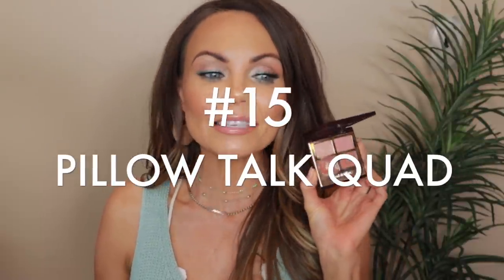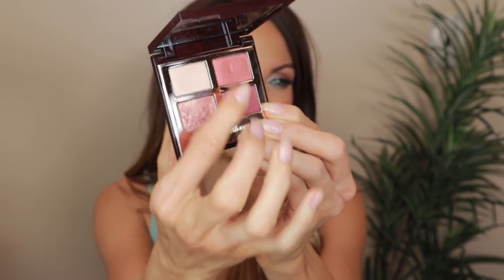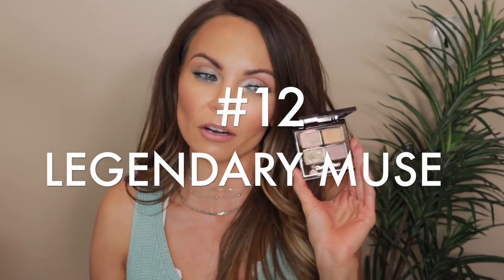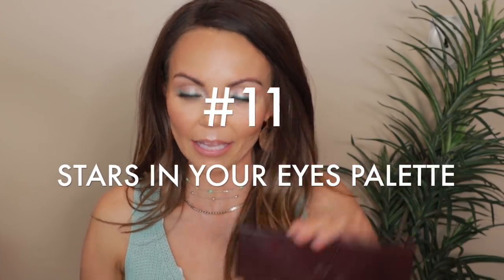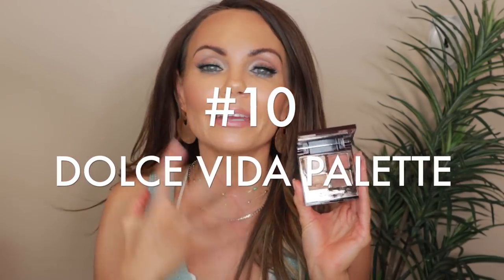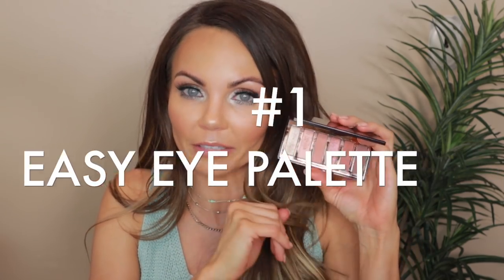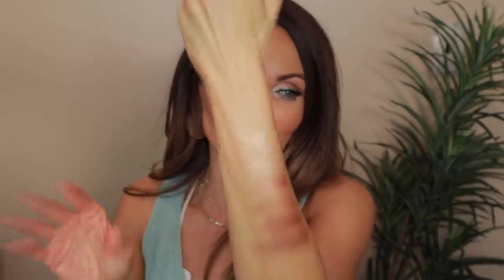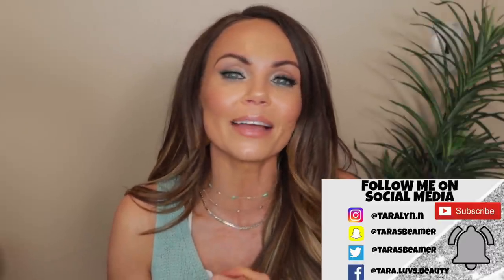RANKING ALL MY CHARLOTTE TILBURY PALETTES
In today's video, I am going through all my Charlotte Tilbury palettes and ranking them from least favorite to my FAVORITE!!! I hope you enjoy this video, let me know your favorite Charlotte Tilbury Palettes in the comment section💋

XOXO'S

⭐MY OTHER CHARLOTTE TILBURY VIDEOS⭐

☆FACE☆
-Hourglass Edit Unlocked Palette for Bronzer, Blush & Highlight
-Hourglass Veil Setting Powder
-Charlotte Tilbury Airbrush Flawless Finishing Powder

☆EYES☆
-Tom Ford Soleil et lune Palette
-Pat McGrath Fetish Mascara
-Sephora Lashes

☆LIPS☆
-Pat McGrath Permagel Lip Pencil shade Super Natural
-Ysl Rouge Pur Couture Lipstick (shade 70 Le Nu)

Mailing address
Tara Lynn

🌼TARA LYNN🌼